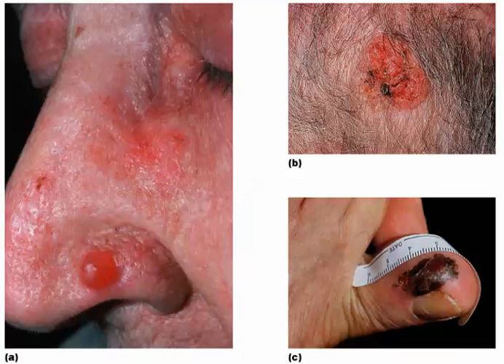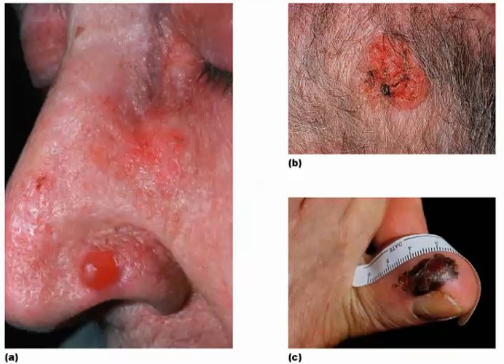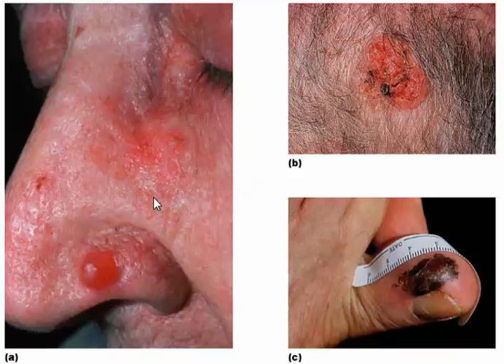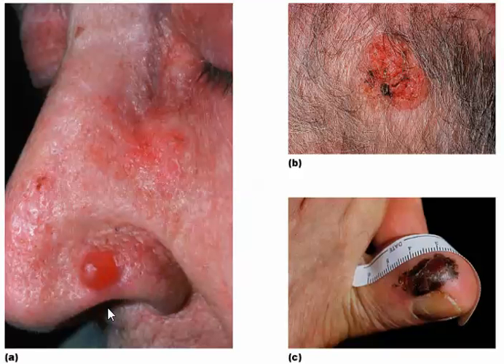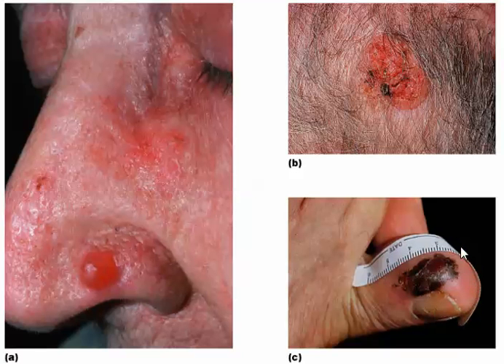Guess the types of skin cancer